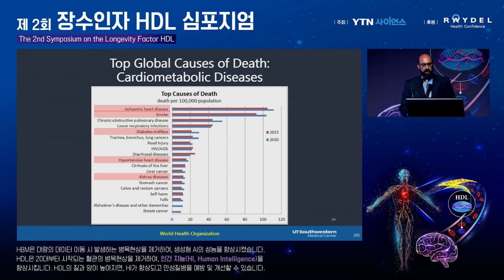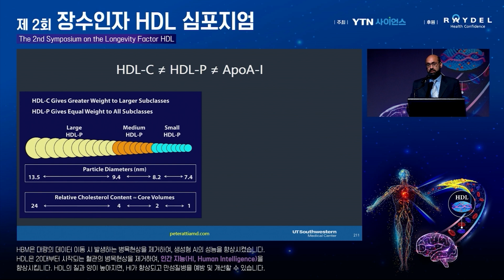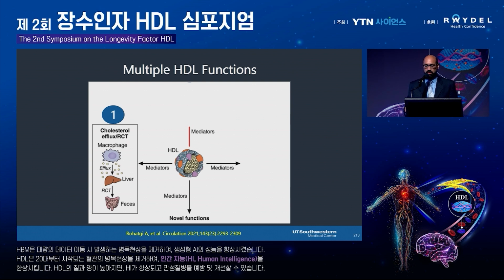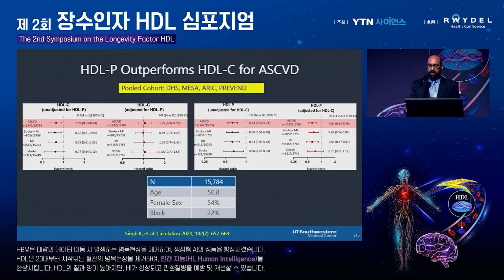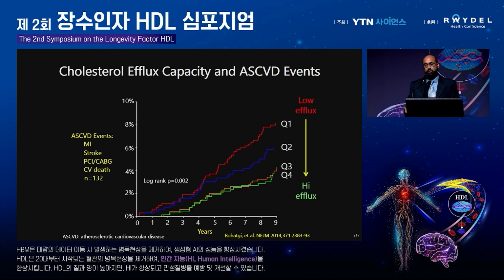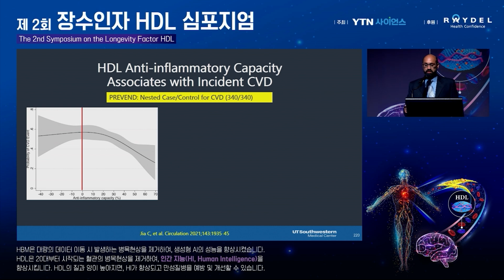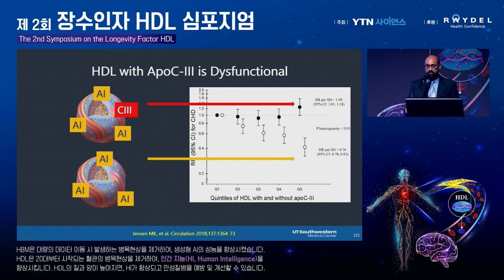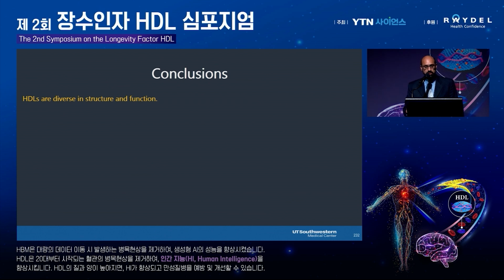HDL and Cardiometabolic Health_Anand Rohatgi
[2024 Longevity Factor HDL Symposium Presentation Video]

▶Anand Rohatgi, M.D.
Professor, Internal Medicine, Division of Cardiology, University of Texas Southwestern Medical Center (US)

· 2021 - present: Professor, Internal Medicine, Division of Cardiology, UT Southwestern Medical Center
· 2018 – present: Associate Program Director of Cardiovascular Fellowship
· 2009-present: Fellow of the American College of Cardiology
· 2013-present: Fellow of the American Heart Association
· (present) Lancet, JAMA, AHA, etc., Reviewer of multiple journals

Dr. Rohatgi specializes in preventive cardiology. He earned his medical degree at Duke University School of Medicine. He completed an internal medicine residency at the University of Pennsylvania Health System and a cardiology fellowship at UT Southwestern. He also holds a master’s degree in clinical science from UT Southwestern. Board certified in cardiovascular disease and internal medicine he joined the UT Southwestern faculty in 2008.

In addition to his clinical roles, Dr. Rohatgi is the Associate Program Director of UTSW’s Cardiovascular Fellowship, and he serves on several campus committees to enhance clinical research. He is an active CME speaker and has given several invited national talks.

Dr. Rohatgi’s research focuses on the role of novel biomarkers in improving risk prediction for atherosclerosis and coronary artery disease. Specifically, his main area of interest is the role of high-density-lipoproteins (HDL) in cardiovascular disease. He also focuses on high-risk populations, including those with diabetes and people of South Asian ancestry.

He is currently the principal investigator of “The Genetic and Molecular Basis of Cholesterol Efflux” a five years study funded by the National Institutes of Health (NIH) R01 award and "Mentoring Patient Oriented Research in Deep Lipid Phenotyping for Cardiovascular Disease" a five years study funded by the NIH K24 award. He has received past awards for research from the American Heart Association.

He also is the principal investigator of a five years study "Lipoprotein Metabolism and Excess Cardiometabolic Risk in South Asians" funded by the National Institutes of Health (NIH) R01 award (2022~2027). This grant focused on novel markers of lipids like HDL function in South Asians utilizing the MASALA cohort in the U.S. and the U.K. biobank cohort in Europe.

Dr. Rohatgi serves as a reviewer for several publications, including The Lancet, Journal of the American Medical Association, Journal of the American Heart Association, American Journal of Cardiology, and Arteriosclerosis, Thrombosis, and Vascular Biology. He is an Associate Editor for Circulation and on the Editorial Board for the Journal of Clinical Lipidology.

He is a Fellow of both the American College of Cardiology and the American Heart Association and a member of the American College of Physicians, the National Lipid Association, and the American Society of Preventive Cardiology, among other professional organizations. He also chairs the board of directors of the nonprofit Texas Loves Children.